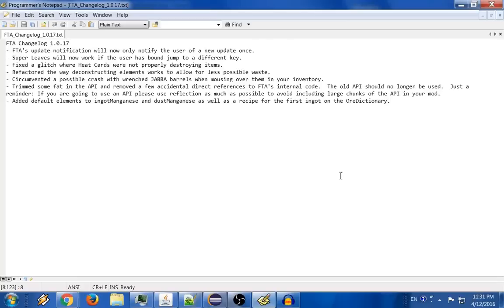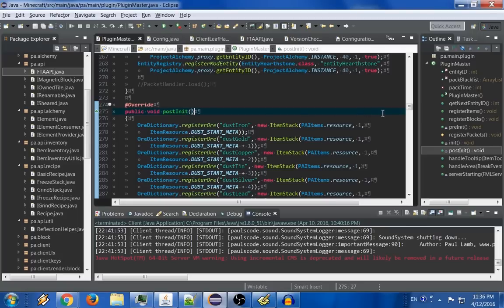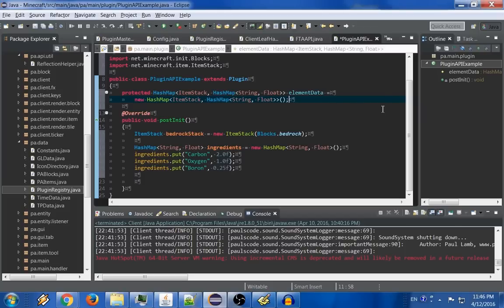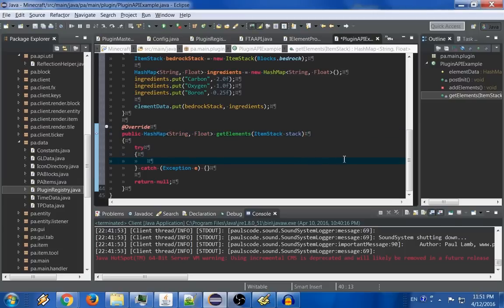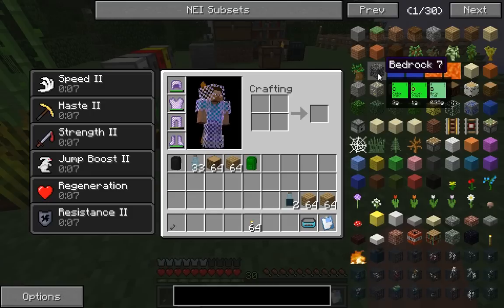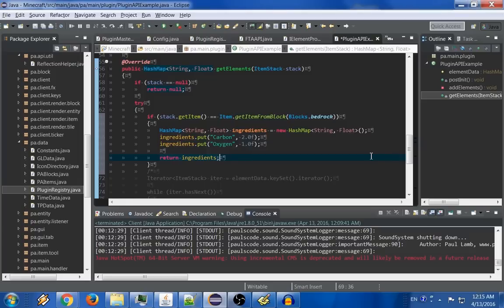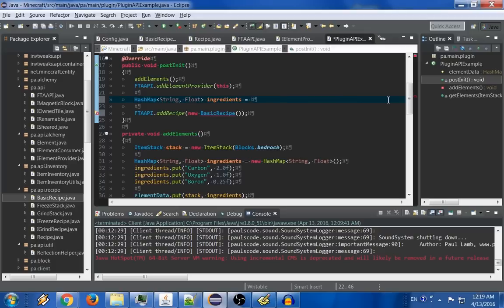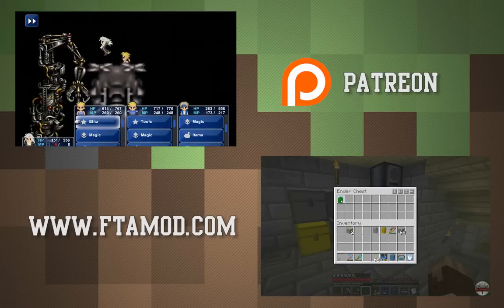FullThrottle Alchemist 1.0.17 API Primer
An overview of how to use FTA's API as of version 1.0.17.